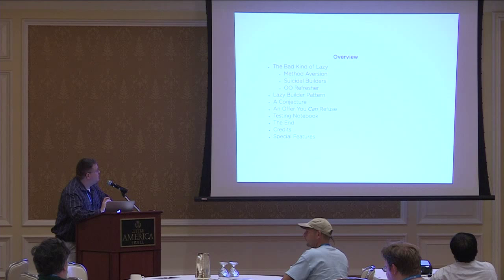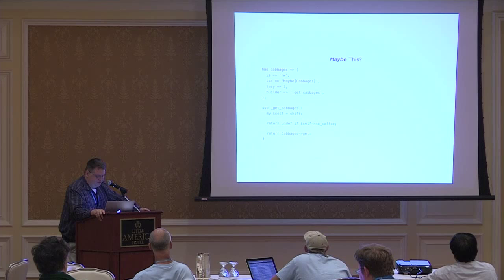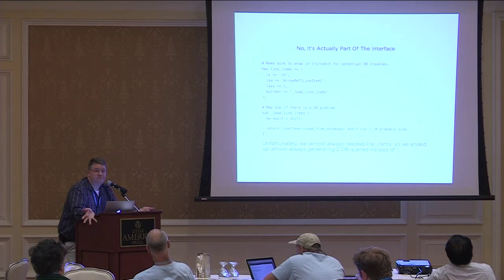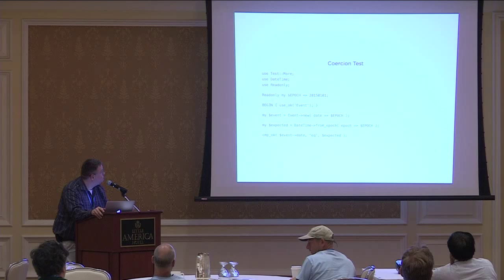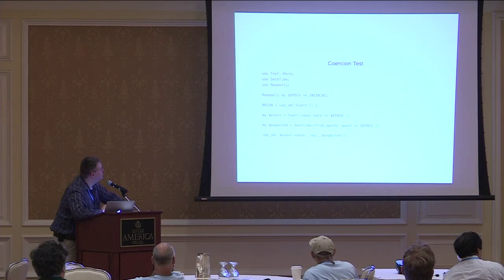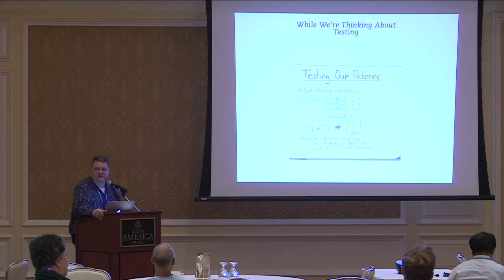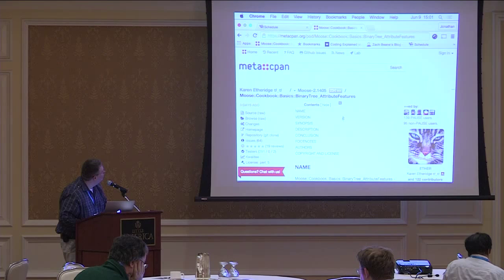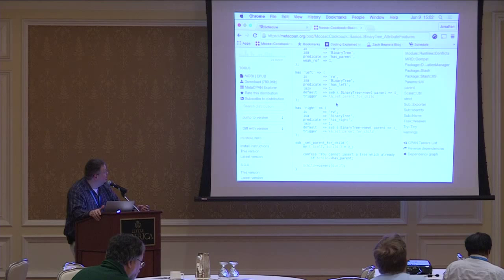Jonathan Taylor ‎Moose in Production A Two year Retrospective‎